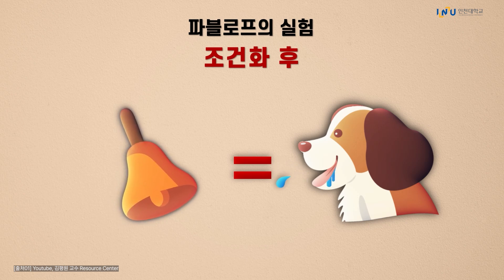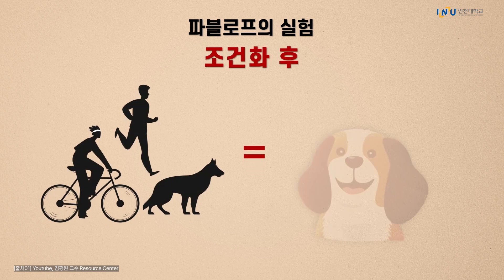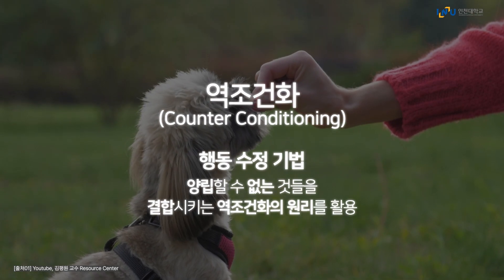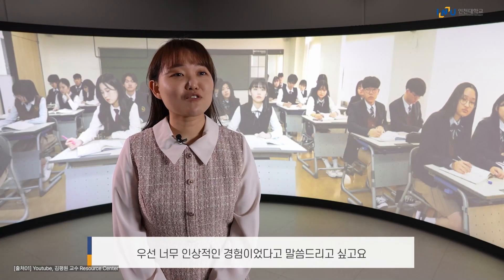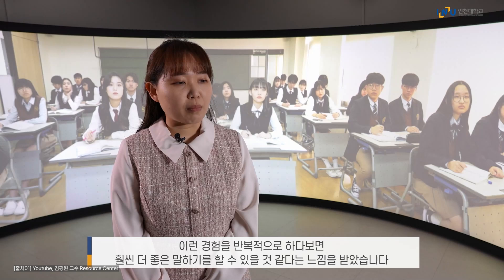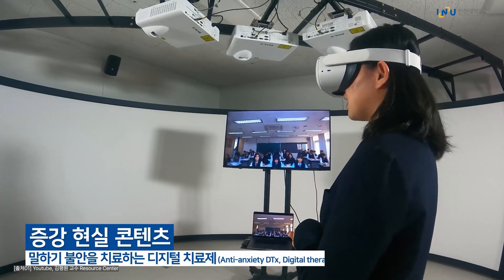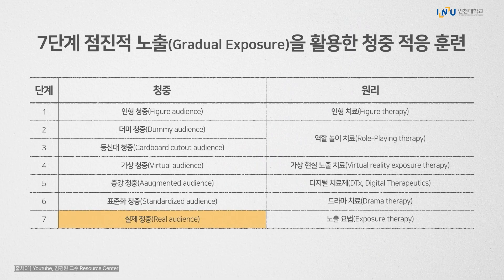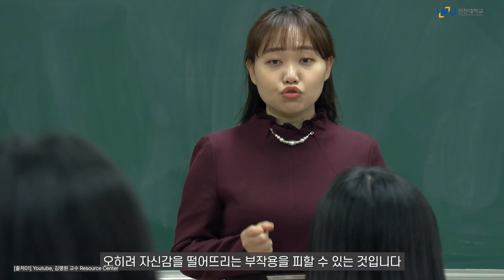점진적 노출 훈련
K-MOOC 인공지능 시대의 스피치 교육 강의 영상입니다.  K-MOOC 홈페이지에서 수강 신청 후 수강해야 이수증이 발급됩니다.